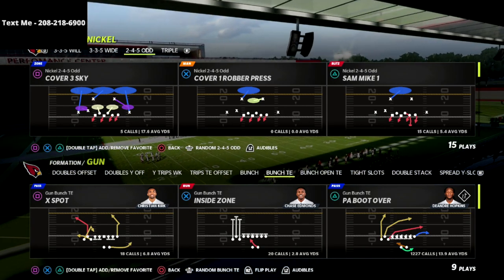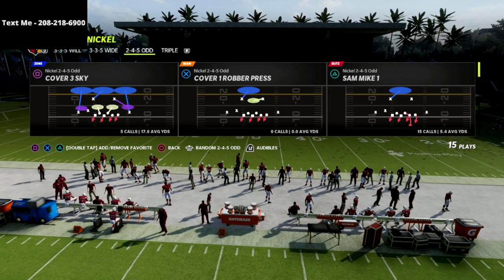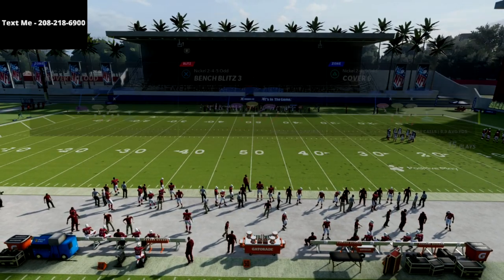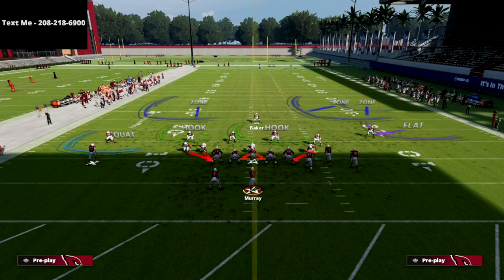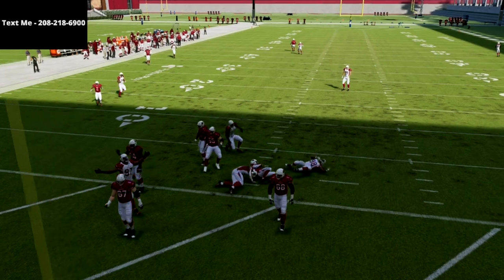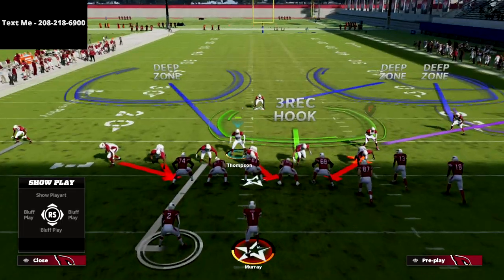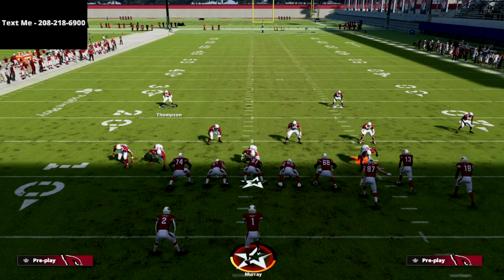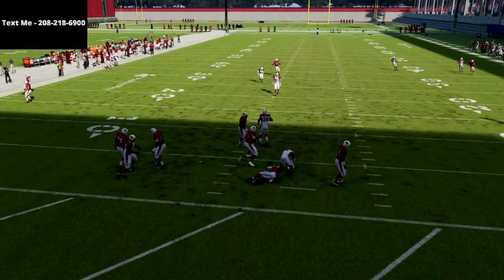The Best Bunch Defense In Madden 22 - Nickel 2-4-5 Odd Defensive Guide